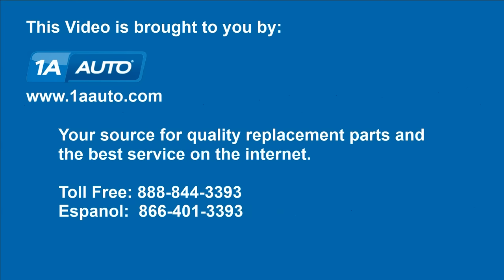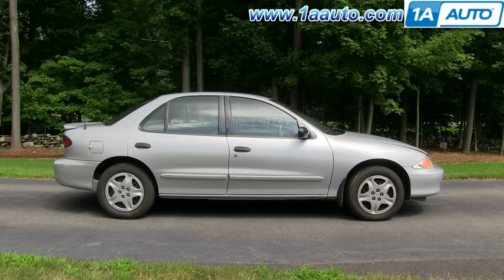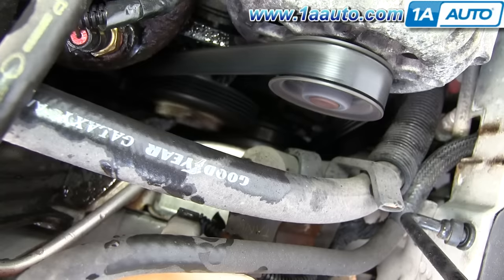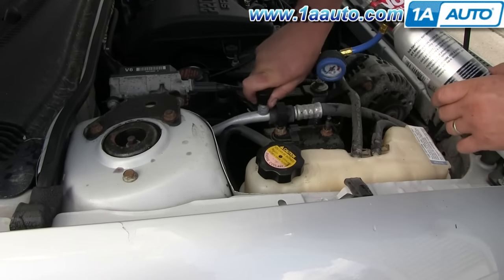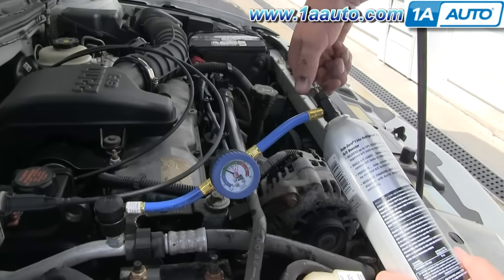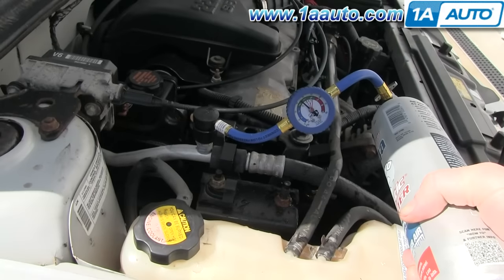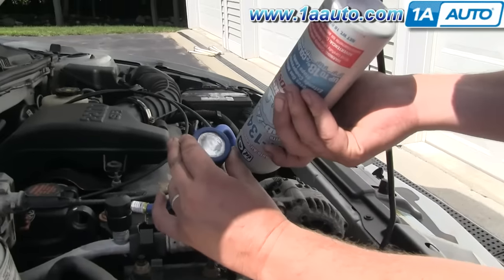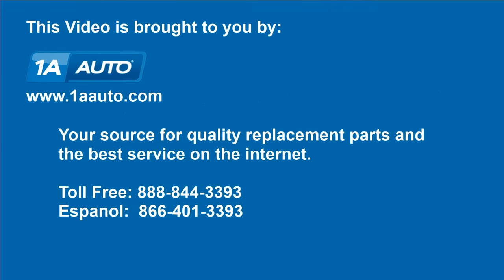How to Use an A/C Recharge Canister Correctly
Although we do not sell these AC kits at  we know lots of people want to know how to use these kits.

This process should be similar on the following vehicles:
1995 Chevrolet Cavalier
1996 Chevrolet Cavalier
1997 Chevrolet Cavalier
1998 Chevrolet Cavalier
1999 Chevrolet Cavalier
2000 Chevrolet Cavalier
2001 Chevrolet Cavalier
2002 Chevrolet Cavalier
2003 Chevrolet Cavalier
2004 Chevrolet Cavalier
2005 Chevrolet Cavalier

🔧 List of tools used:
• A/C Recharge Kit